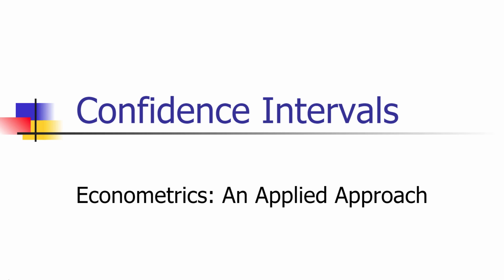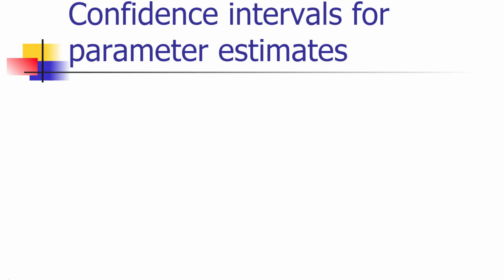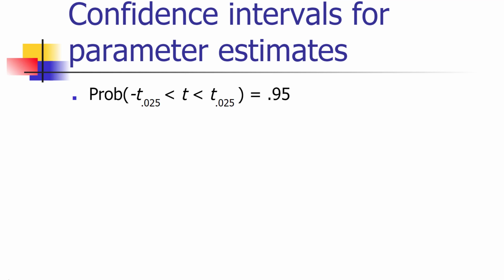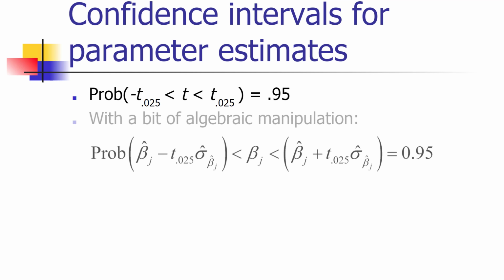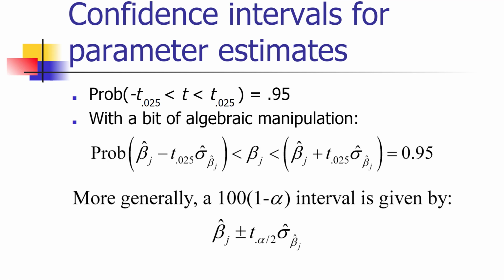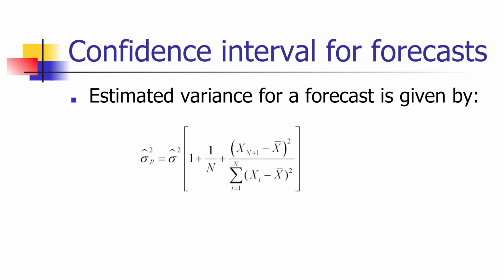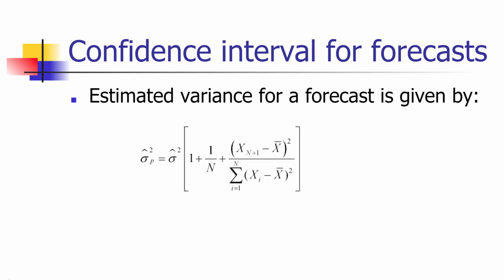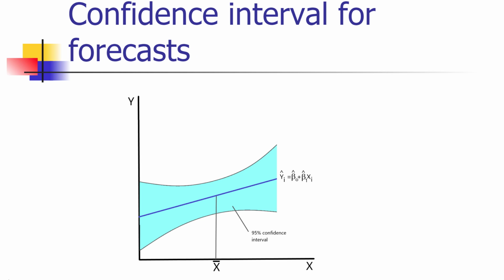5.6- Confidence intervals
This video describes how to construct confidence intervals around parameter estimates or forecasts in a regression model.